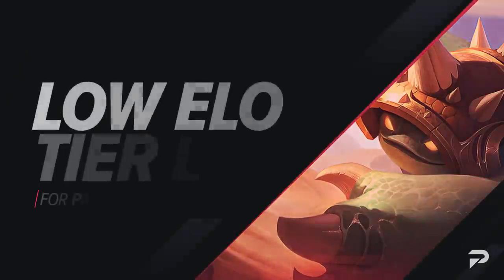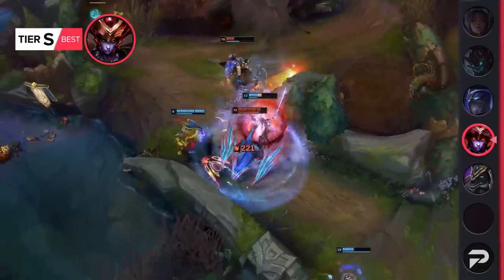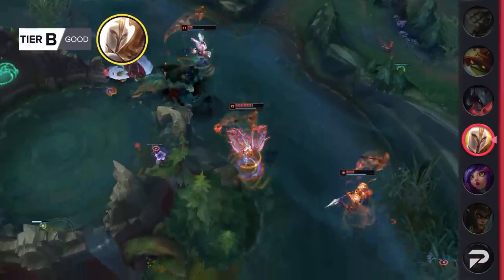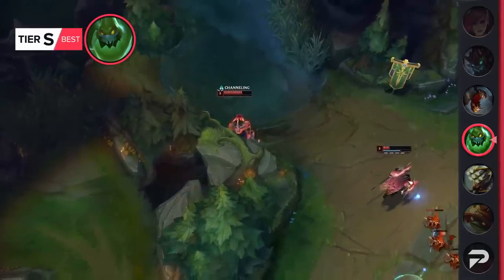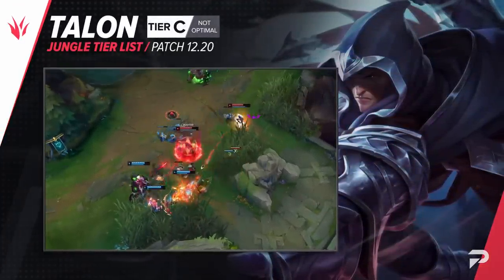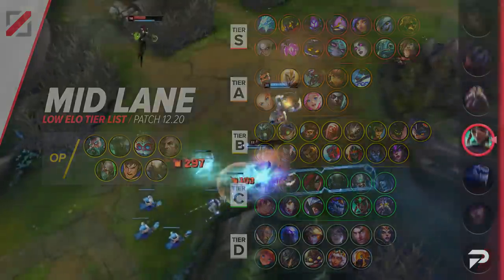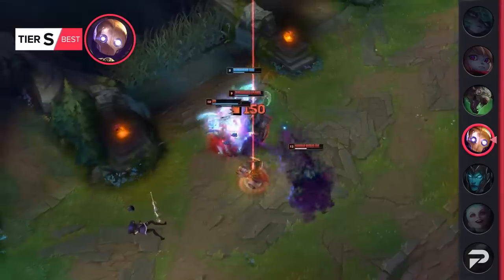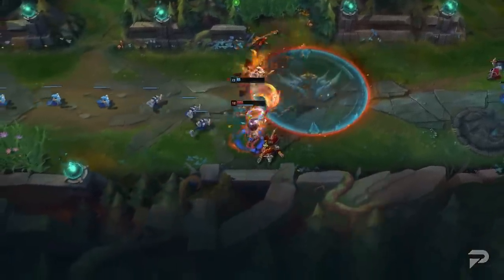Best Champions Tier List for LOW ELO on Patch 12.20 - League of Legends